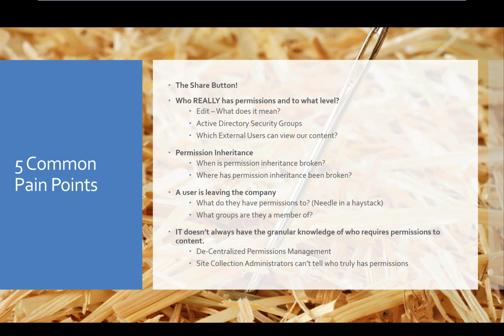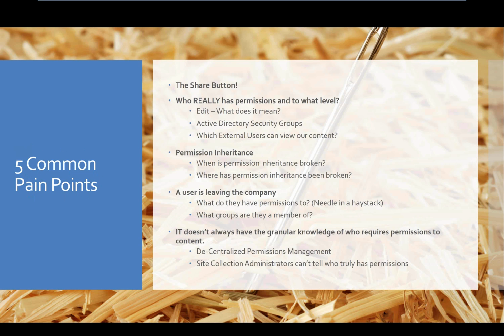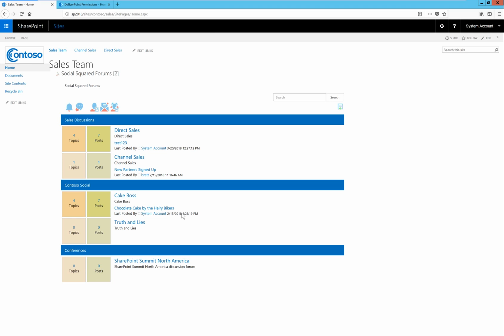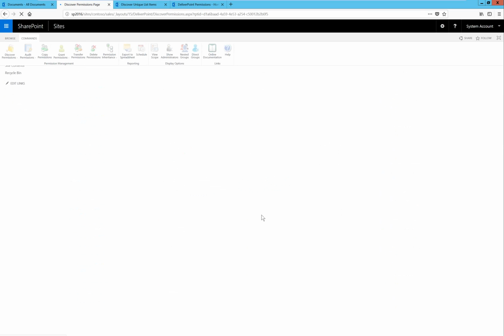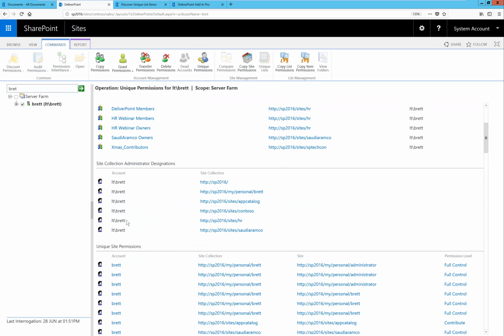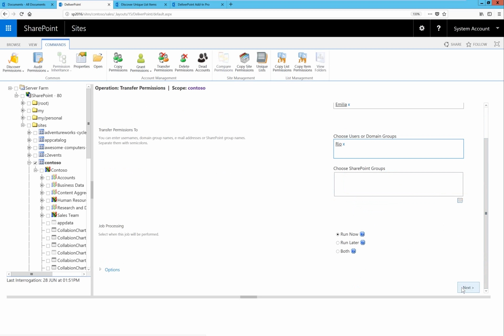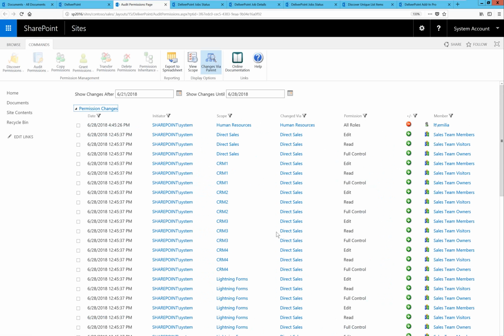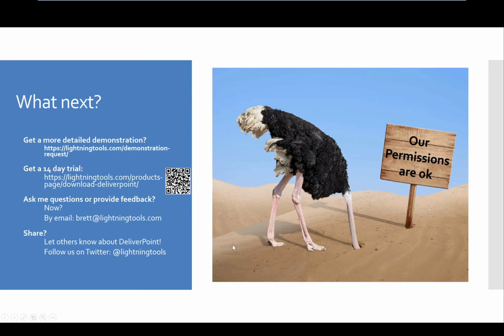Reporting, Managing and Auditing Permissions in SharePoint SharePoint Online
Reporting, Managing and Auditing Permissions in SharePoint  and SharePoint Online webinar by SharePoint MVP Brett Lonsdale